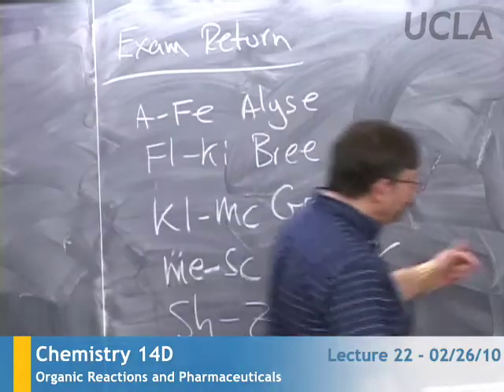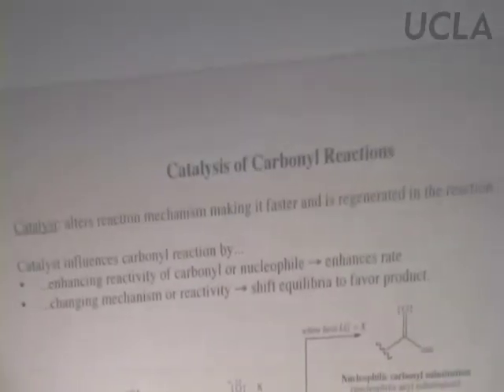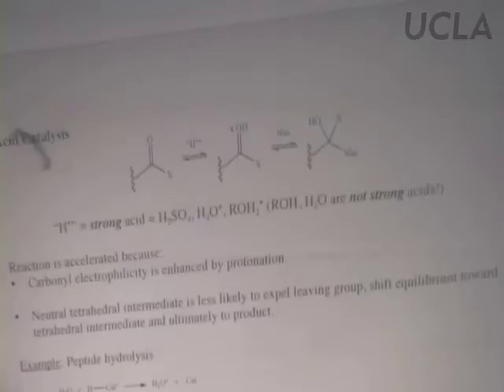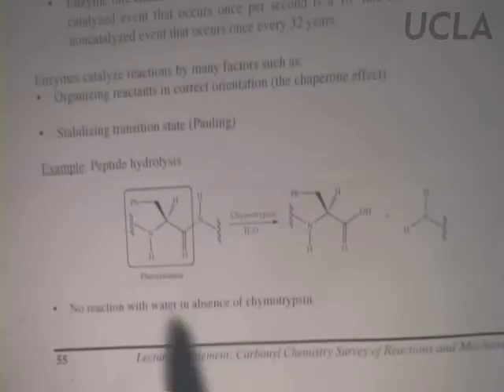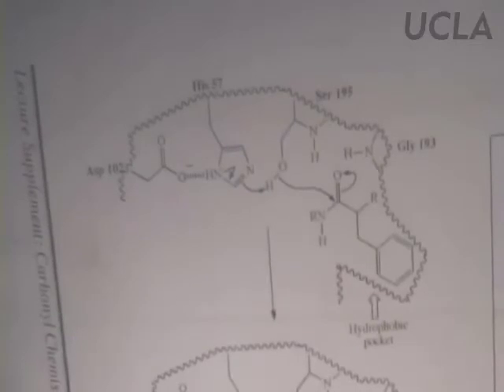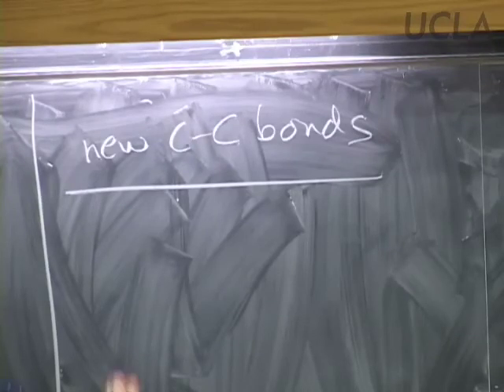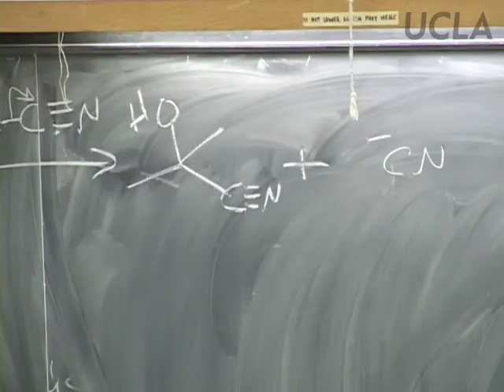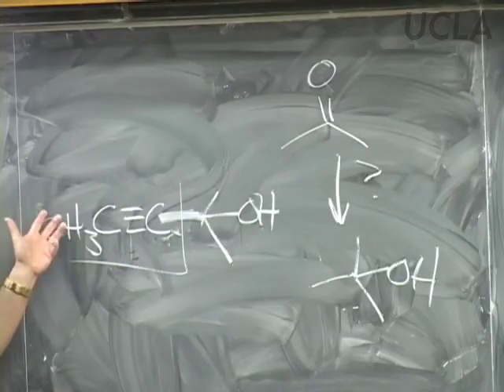Organic Reactions and Pharmaceuticals, Lec 22, Chemistry 14D, UCLA